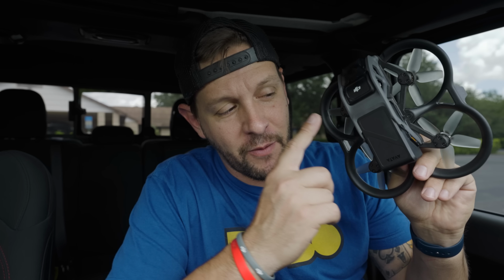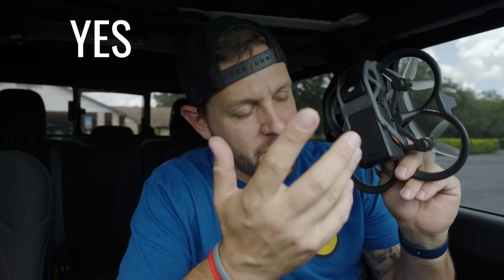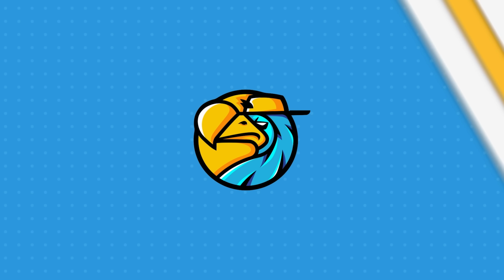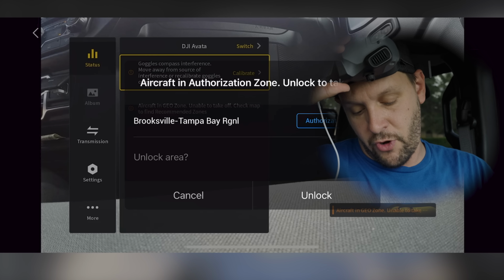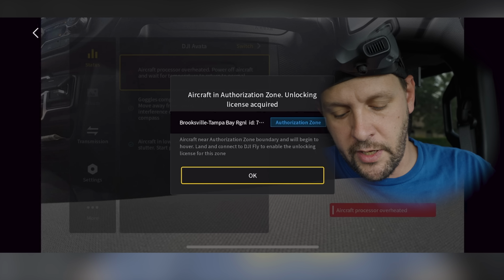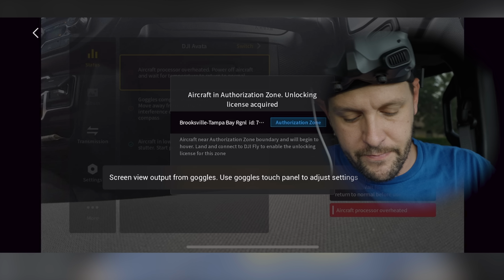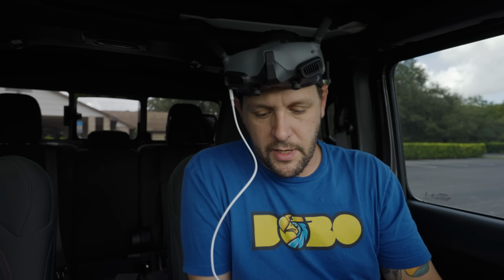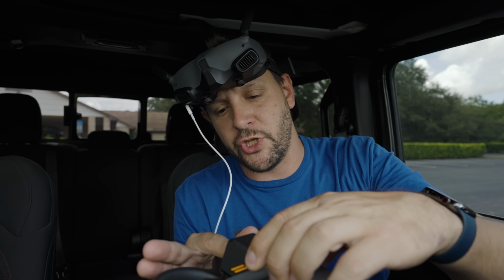DJI Avata Geo Zone Unlocking | Aggravating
Camera Mount

Duct Guards

Strap it V2

🎥 Other Lenses: 🎥

🎤 Audio: 🎤

🔭 Camera Accessories: 🔭